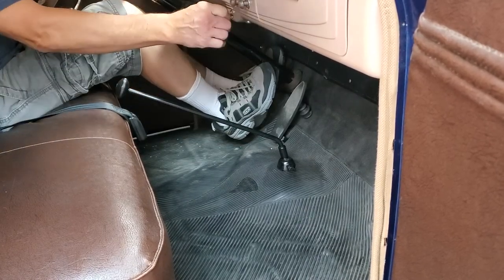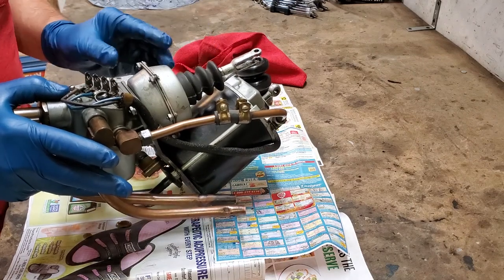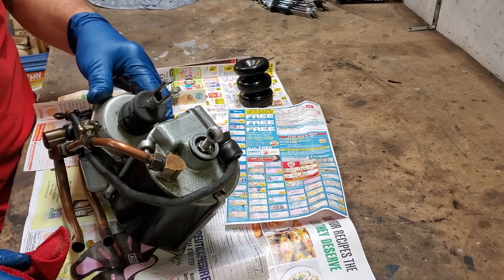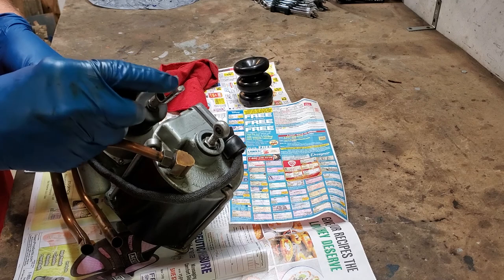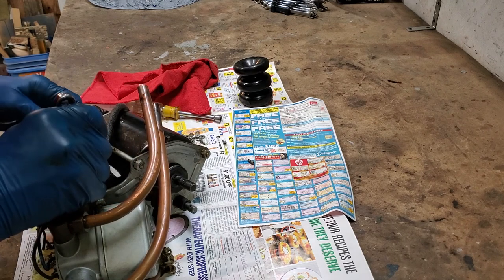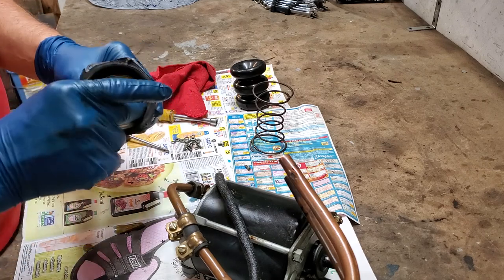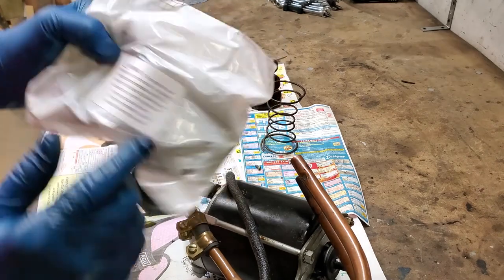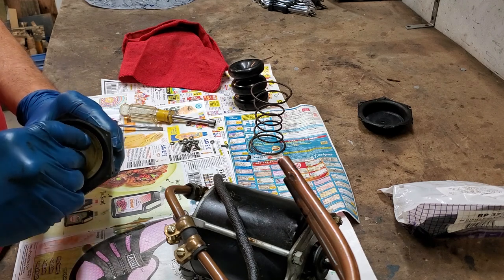Terraplane Electric Hand Cross Shift Repair - 1937 Terraplane Manual Transmission Diagnostic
What we're showing you here is the operation of the electric hand, except this time it's not working smoothly. When starting the vehicle I can make the shift work 4 aft, it works just fine. When I attempt a cross shift it doesn't want to work properly. In fact, it will stall a couple of times. That is because the cross shift cylinder is not working properly. In the worst case scenario the cross shift cylinder will actually cause a hissing sound. The problem is caused by a puncture or tear in the diaphragm. We're going to show you how to replace the diaphragm and put the electric hand back to working order.